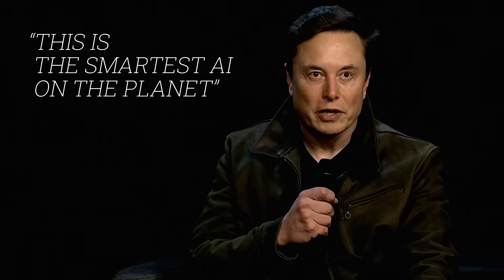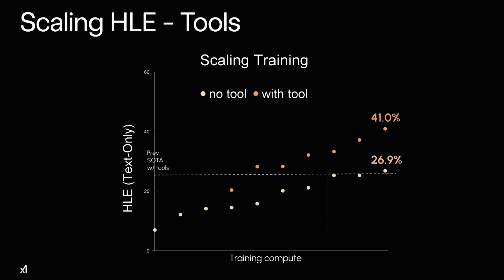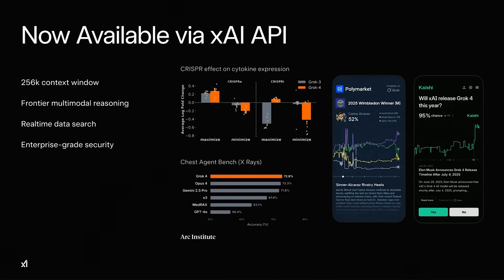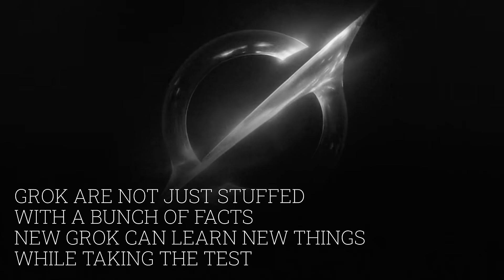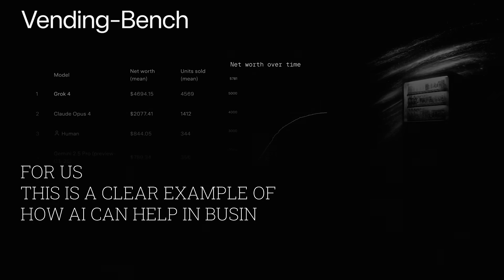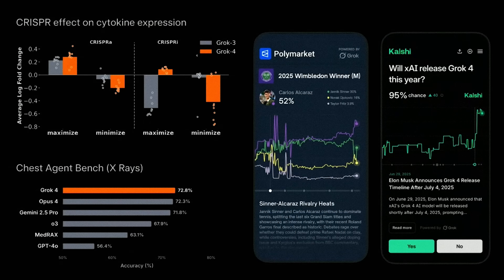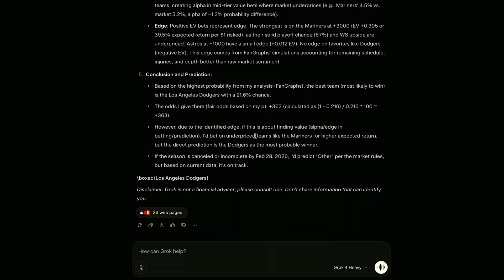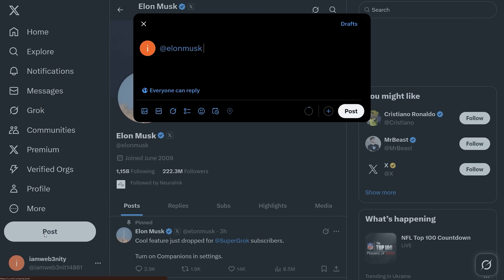Grok 4: What Elon Musk’s New AI Can Really Do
In this video, we break down what makes Elon Musk’s Grok 4 different from other AIs: it reads the crowd’s mood, connects to markets and live news, helps with business and healthcare — and for the first time, it showed signs of "real thinking" in tests.
 How can regular people actually use it? I explain in simple words.